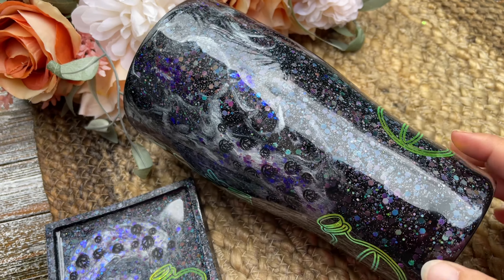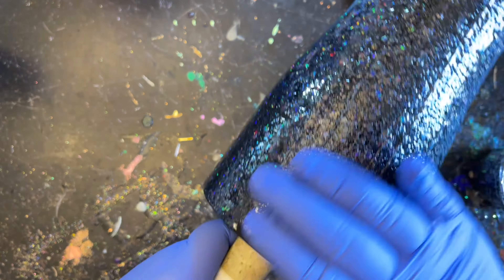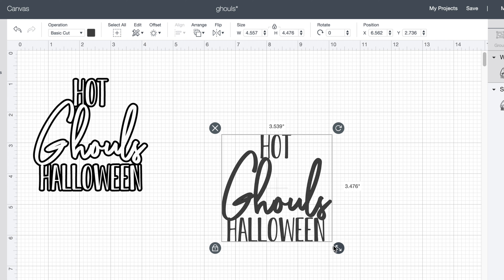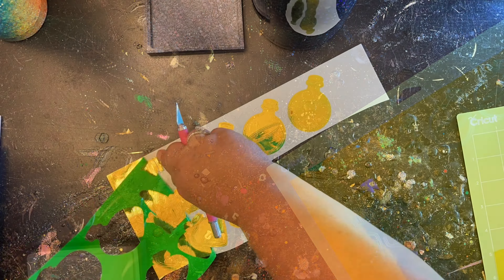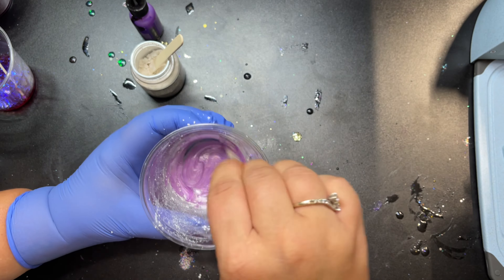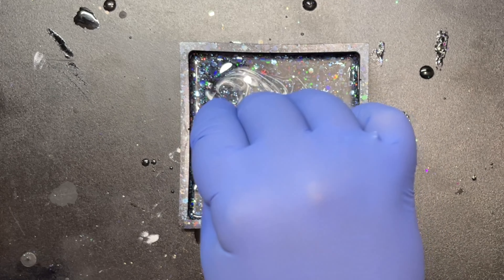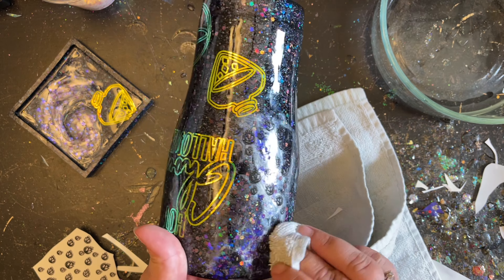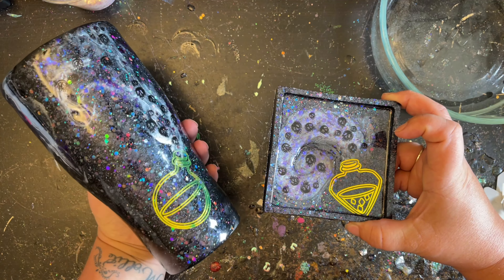Hot Ghouls Halloween Potion Bottle Tumbler Tutorial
This is a super fun way to add something different to those Halloween tumblers.  Whether you take what I show you and duplicate it as is, or let it inspire you to create something that is completely your own, I know You Got This!

***It is always best to purchase the fonts from the creator and  please read and follow the creators comments about using their graphics***

Sam's Club:
Gloves - In Club Only